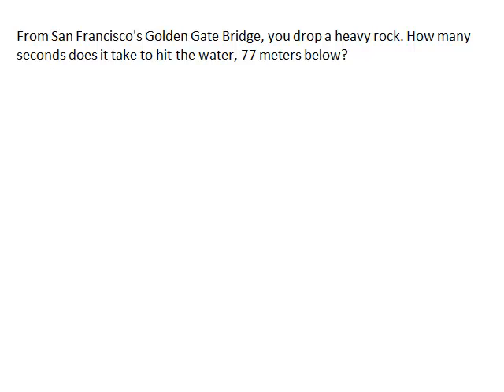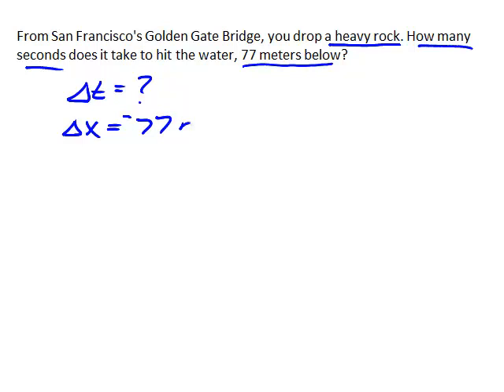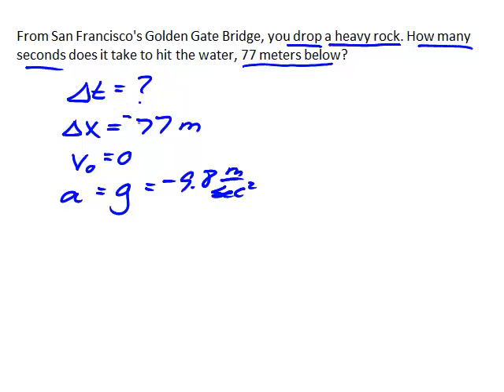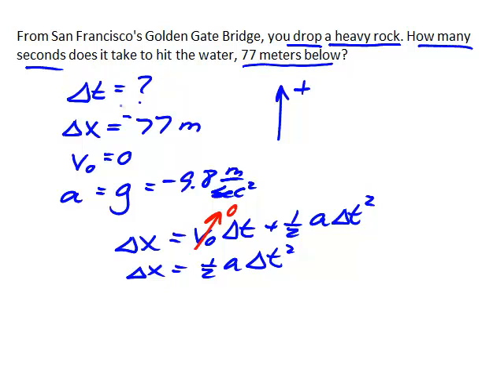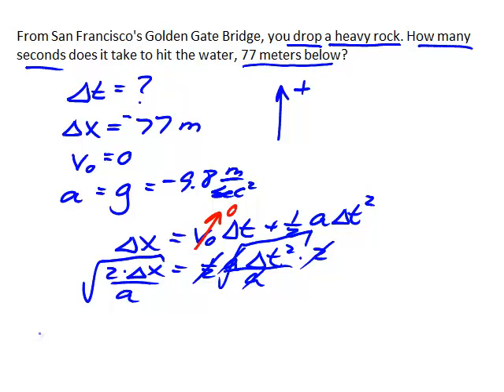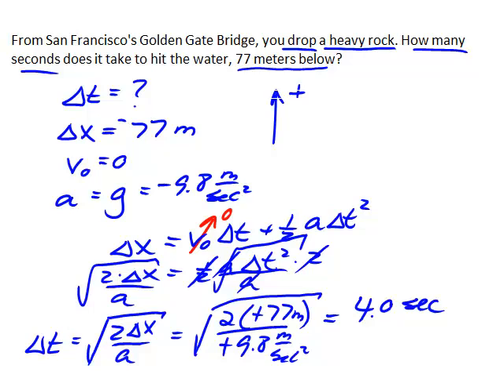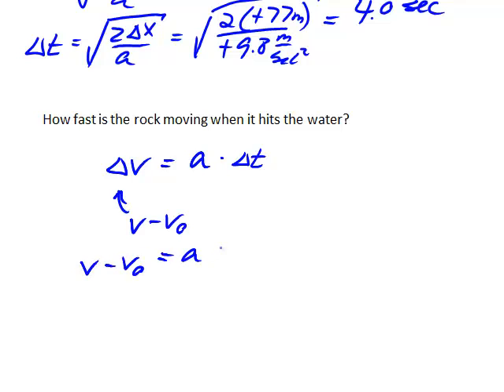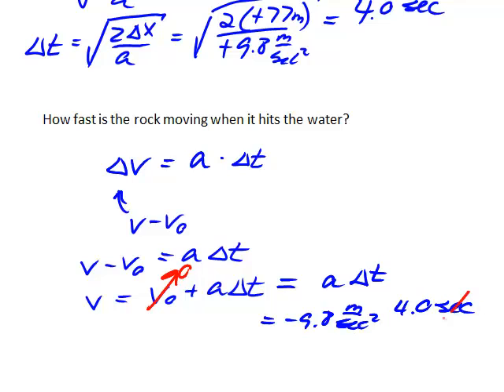Golden Gate Rock #2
From San Francisco's Golden Gate Bridge, you drop a heavy rock. How many seconds does it take to hit the water, 77 meters below? How fast is it moving when it hits the water?